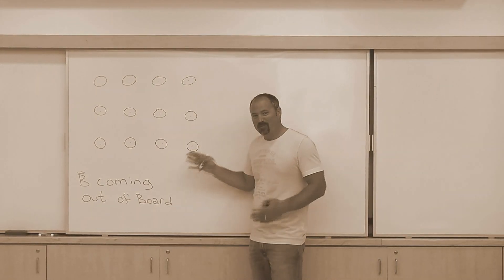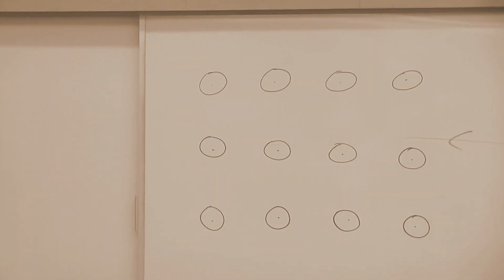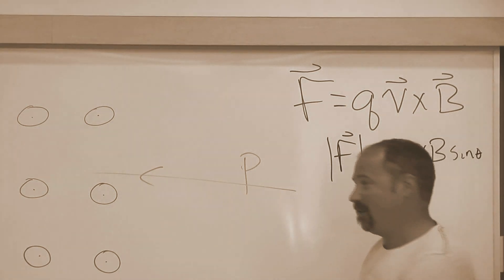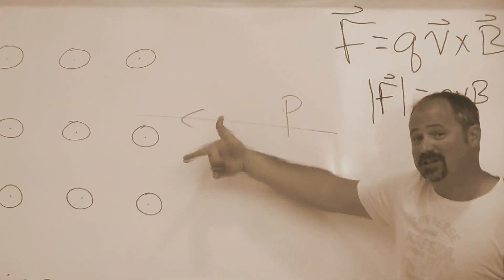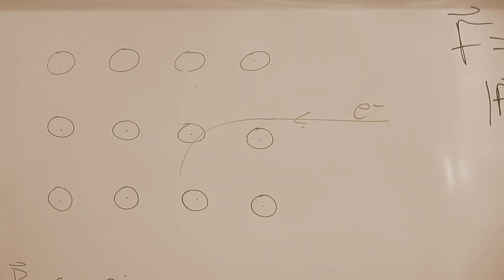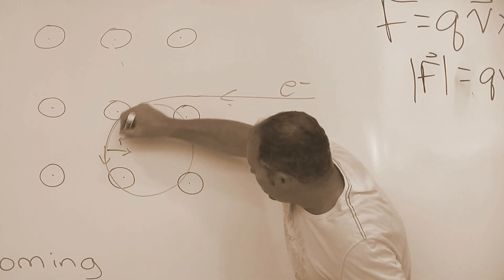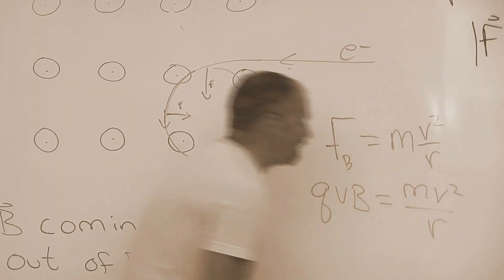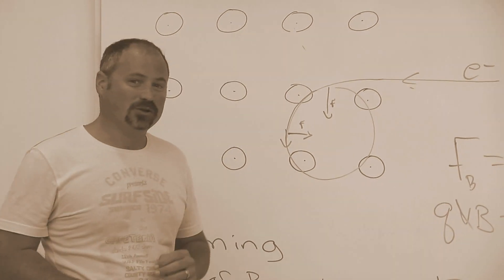Right Hand Rule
The right hand rule is explained for the case of a charge particle entering a magnetic field.  The radius of the loop is derived for this scenario.
By James Dann Ph.D. author of the People's Physics Book for ck12.org CC-BY-NC-SA